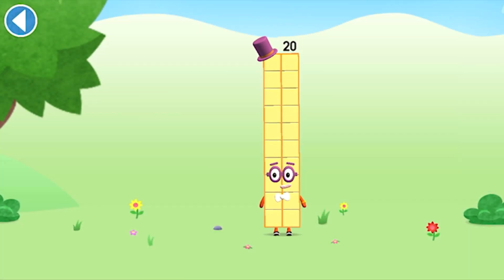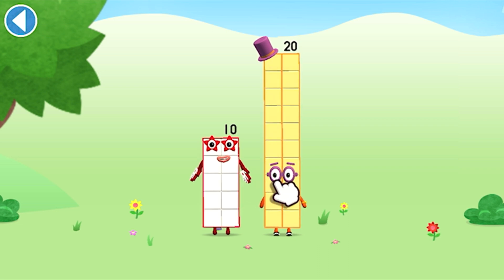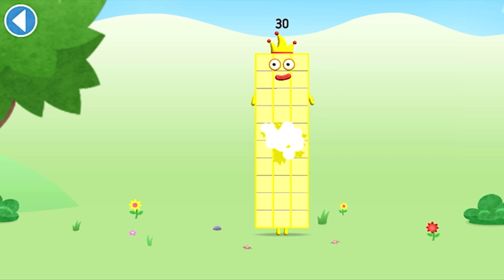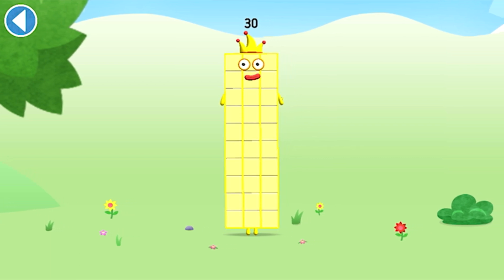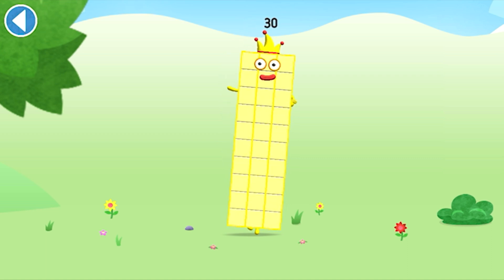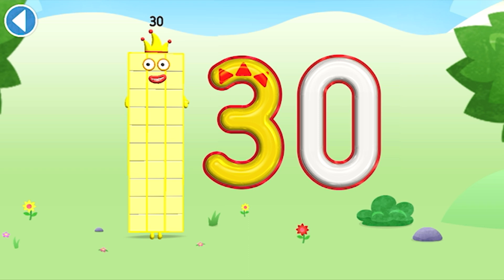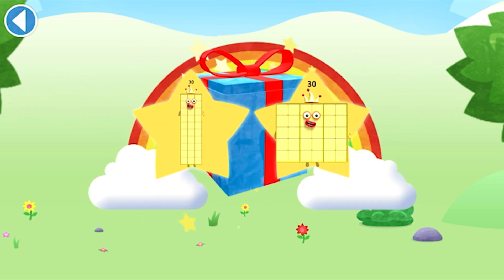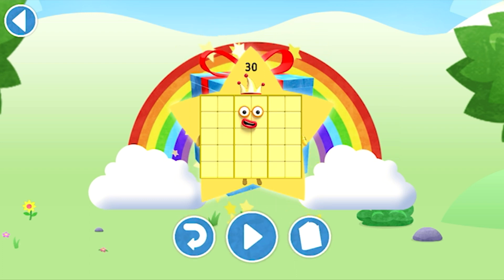Numberblocks World App | Meet Numberblocks Thirty | Number 30 | Learn Tracing | Educational Game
Learn number tracing and very Basic math in numberblocks world app 2022. Meet numberblocks thirty and learn all about number 30.

1, 2, 3 − Let’s go!

1. Maths is SO much easier when you can see how it works. 100+ episodes bring hundreds of essential number skills to life with big visuals and amazing animation, from your first encounter with One to mini-musicals, classic comedy, song-and-dance numbers and a nail-biting escape from the double dungeon of doom, your child can enjoy a choice of numeracy-led adventures.

2. An educational learning journey packed with numeracy games and regular quizzes to show how well your little learner has mastered each step.

3. Created together with experts from the NCETM (National Centre for Excellence in the Teaching of Mathematics) and presented in levels that help children progress through the different stages of number skills, Numberblocks is compatible with all early years curricula.

4. This app is fun, educational and safe, being COPPA and GDPR-K compliant.

5. All presented through a safe, 100% ad-free, digital world for your child to explore.

** Featuring… **

** Numberblocks Subscription **